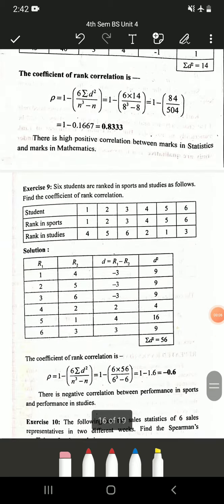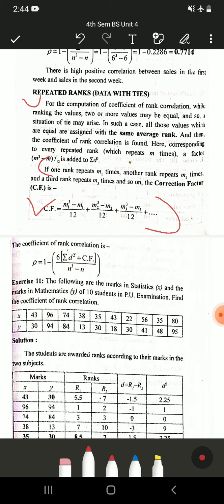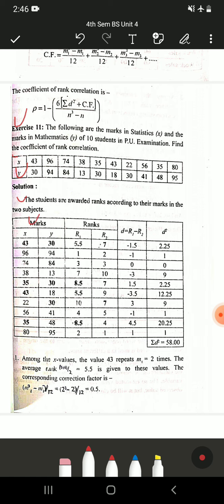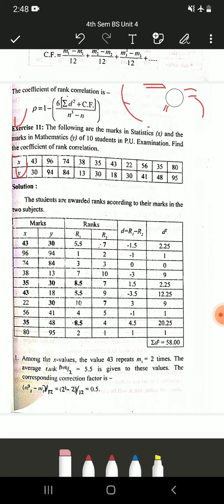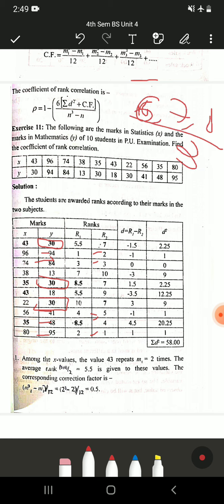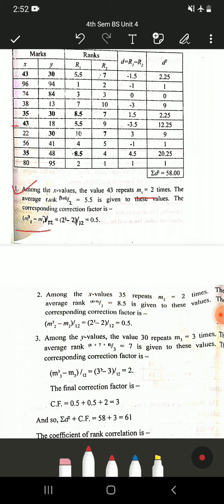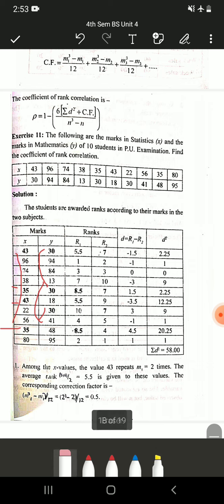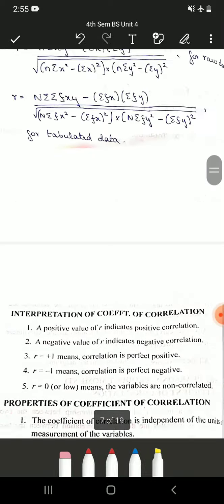4th Sem | Business Statistics-II | Unit 4 | Lecture No 6 | Problem on Repeated Ranks